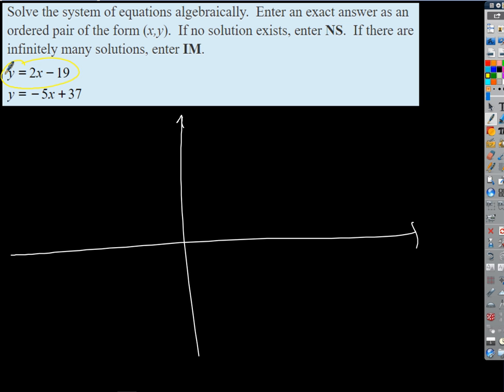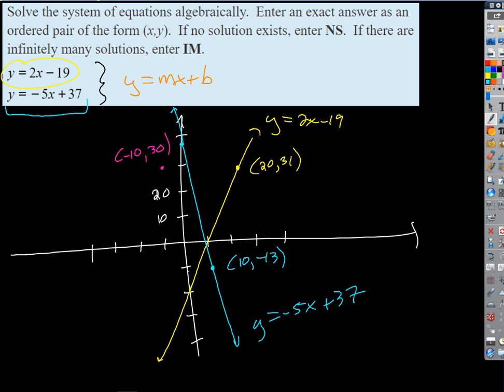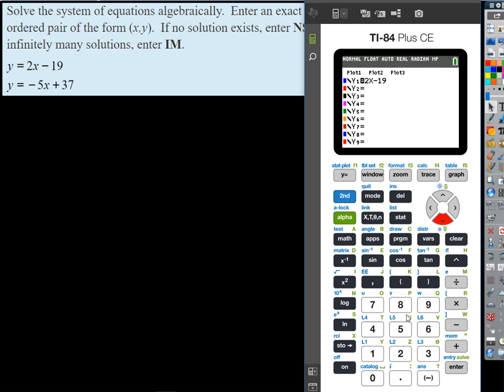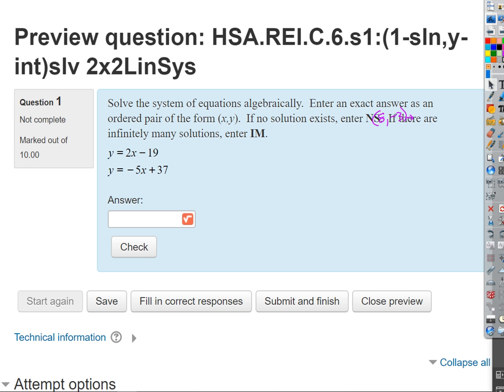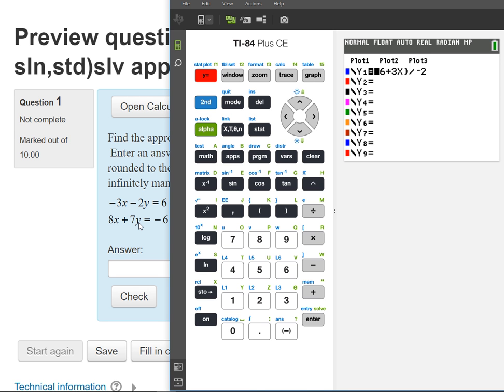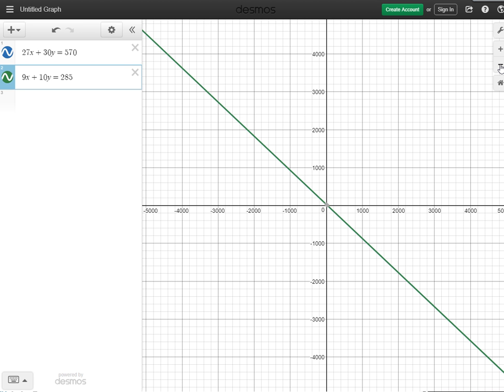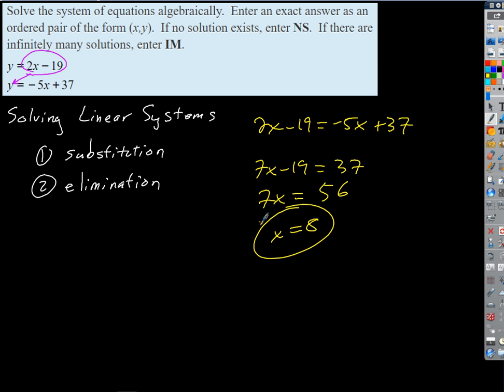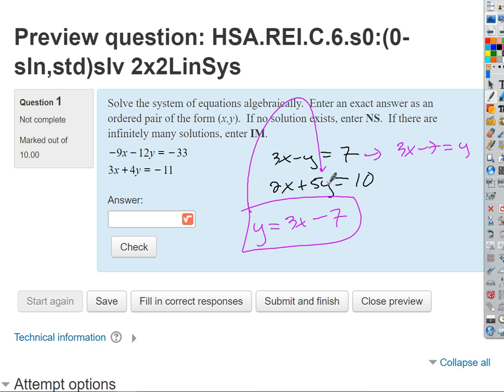2017 09 19 Solving Linear Systems pt 1